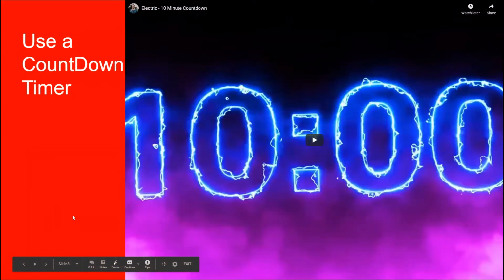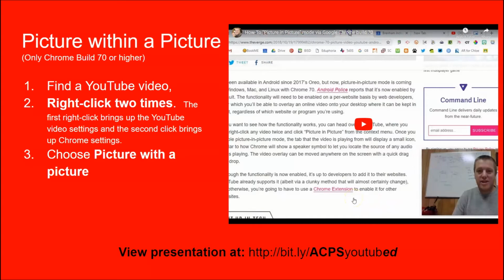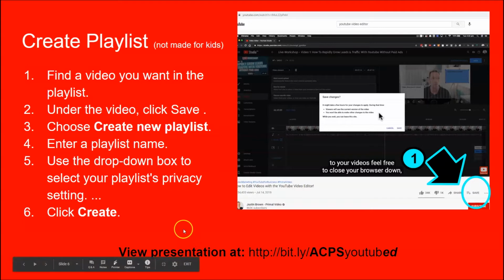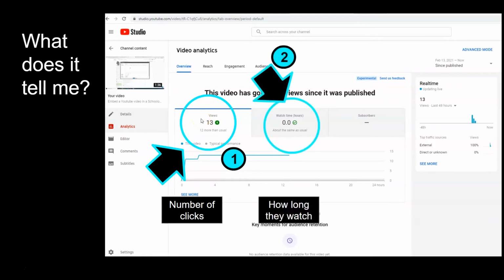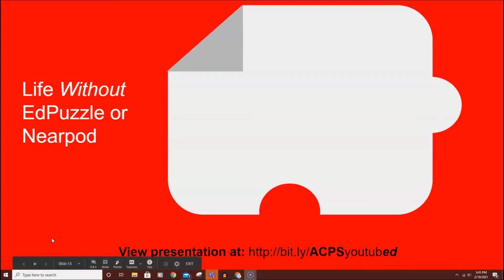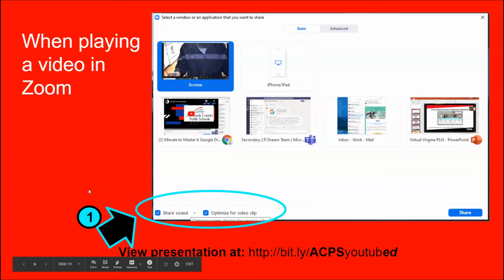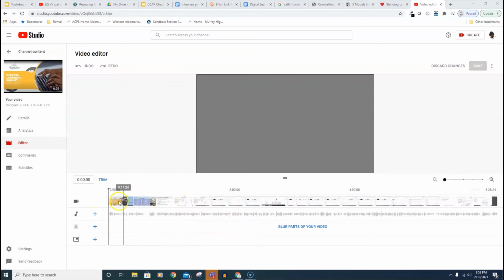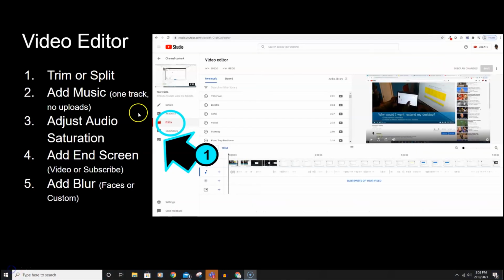Youtubed PD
Learn 10+ ways to use youtube more.​

This video is part of Albemarle County Public School's Digital Learning Summit.  To sign up and learn more about this event,

00:00 Intro
00:28 Countdown Timer
01:10 Add Timestamps
02:22 Picture in a Picture
03:35 Create a playlist
05:05 Open a Transcript
06:00 Use Analytics
07:43 Use VR
11:03 Share Sound during a Zoom
12:29 Use to Generate Discussions
12:39 Use Premieres
13:29 Disable Comments
14:00 Youtube editor
15:34 Activities to do in the classroom
15:53 Popular Educational Channels